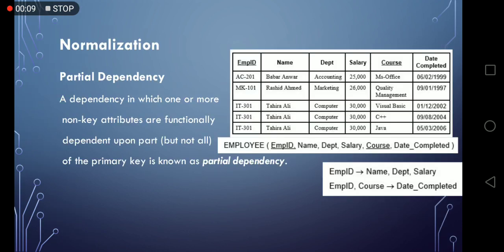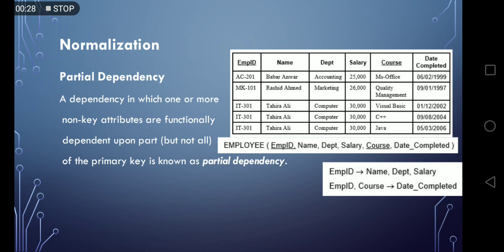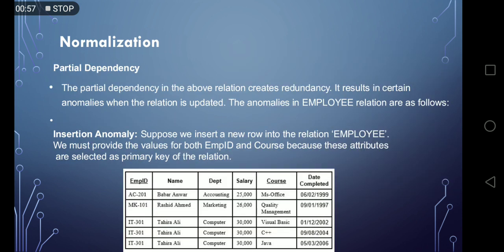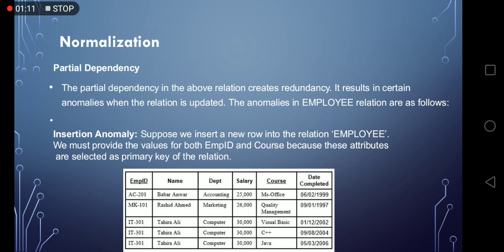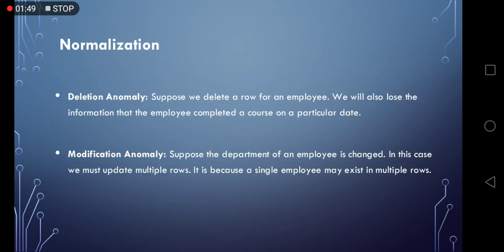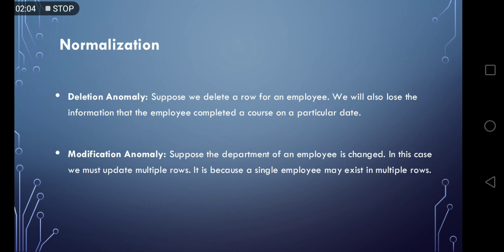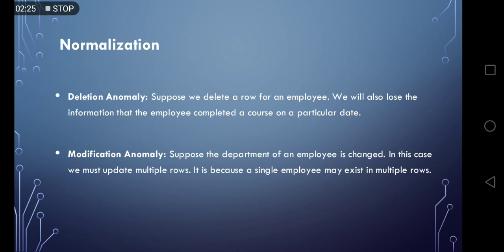Update Anomalies, 1NF || Computer Science